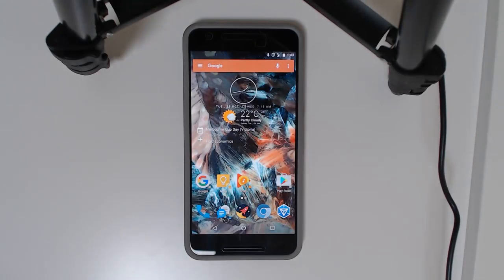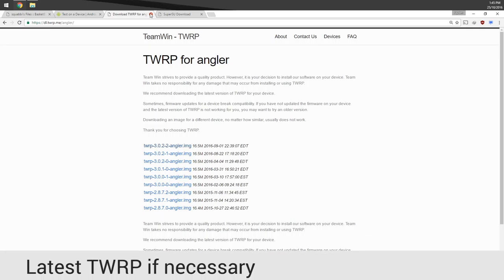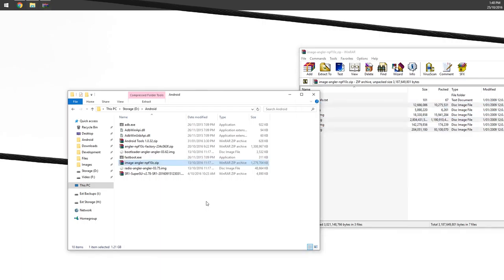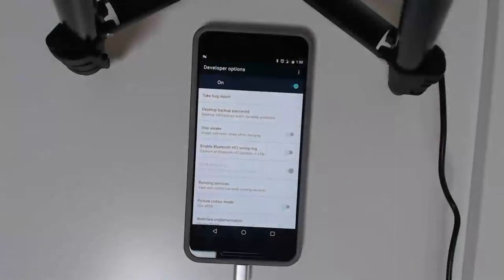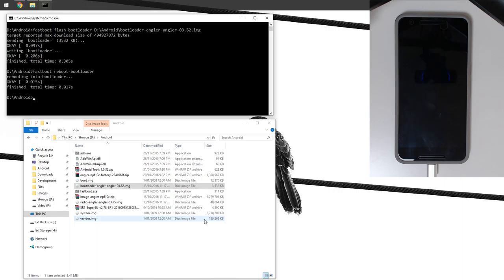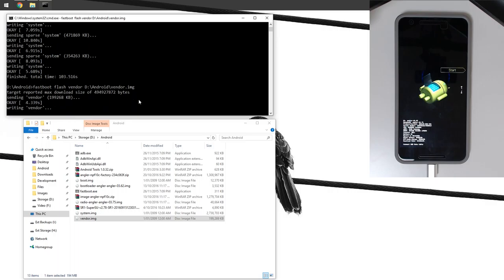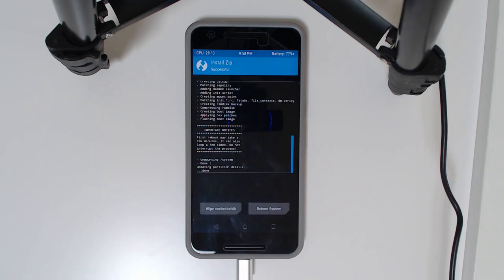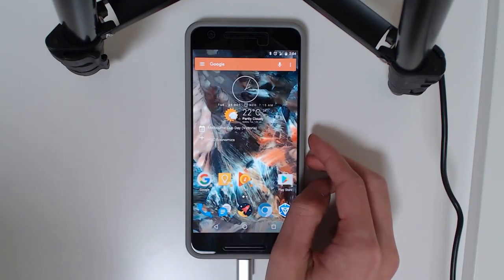Update Rooted Nexus 6P to 7.1.1 Developer Preview [NPF10C]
∆ IMPORTANT ∆
!! PLEASE READ HERE BEFORE STARTING !!

▼Requirements!

Unlocked Bootloader

▼Links

▼Songs